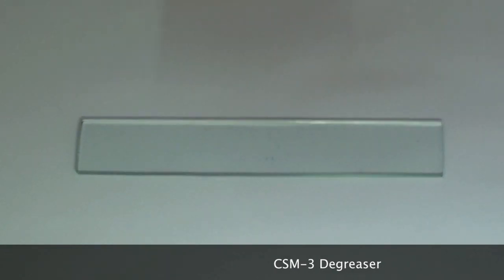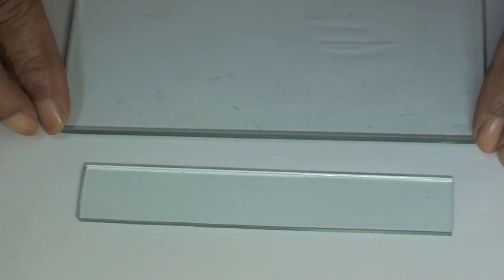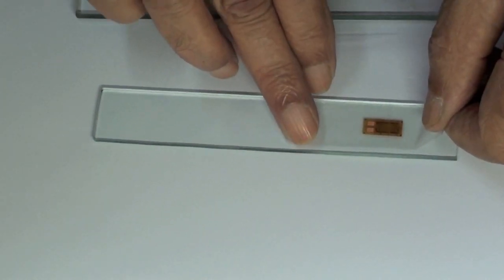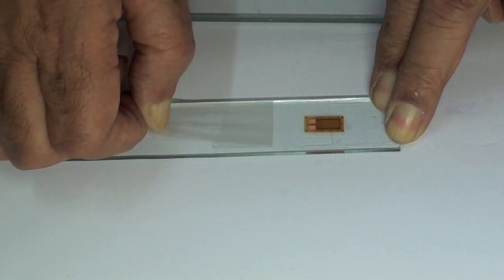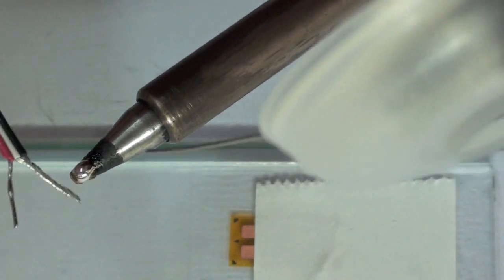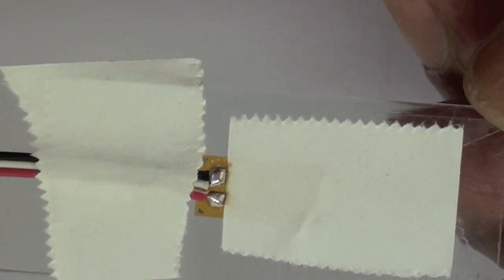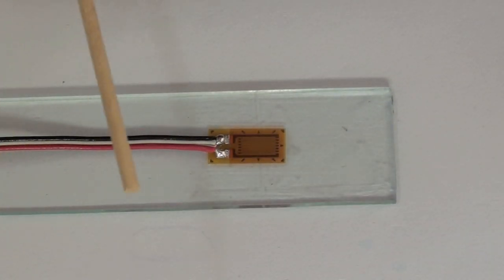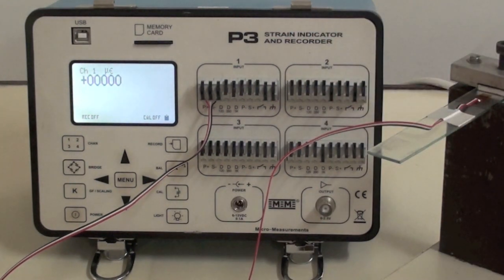Strain gage (gauge) installation on glass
Glass surfaces are extremely smooth and practically impervious, because of which adhesives do not get a good hold, and bonding strain gages to glass becomes a challenge. For most tests on glass, abrasion of the surface is not permitted as it would produce score marks that could initiate fracture due to the brittleness of glass.
In this exercise, in an attempt to get a satisfactory bonding of a strain gage, slight abrasion of the surface was done with a 600 grit abrasive paper. This did not produce any visible score marks on the glass, and barely removed any material from the surface. But under good lighting, the abraded surface appeared slightly dull, which helped in the bonding of the Micro Measurements strain gage.
The strain gage was connected to a Micro Measurements Model P3 strain indicator and the glass beam was tested under load. Because of the brittleness of glass, and its ability to shatter unpredictably, loading of the glass beam was restricted to small weights.